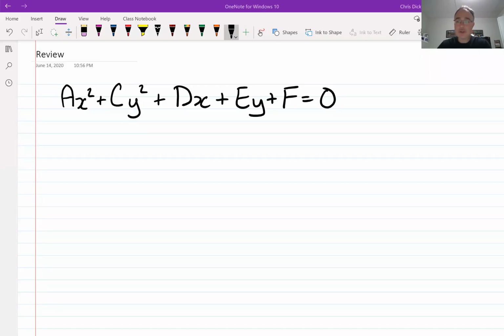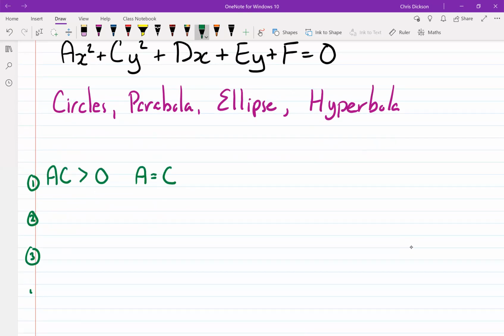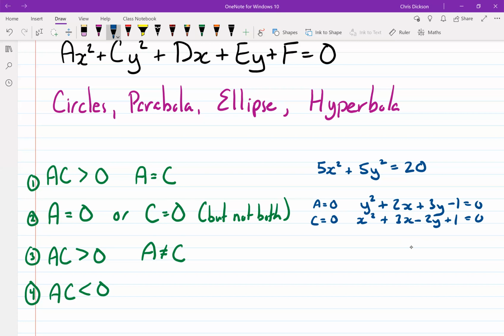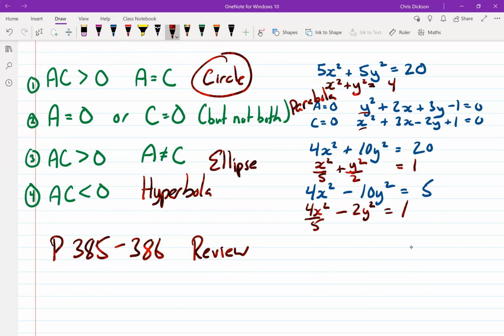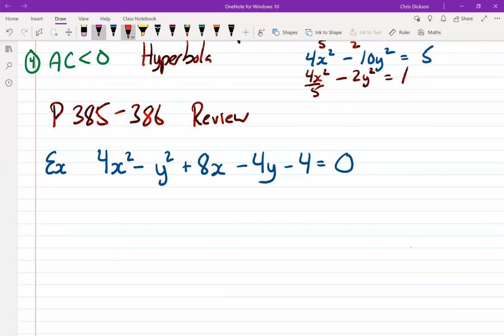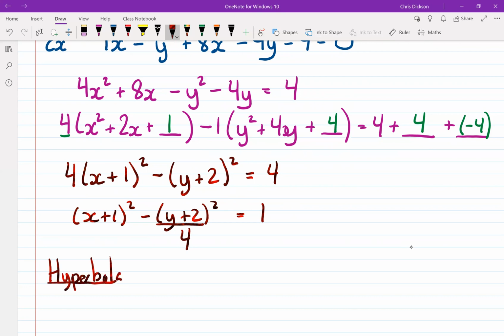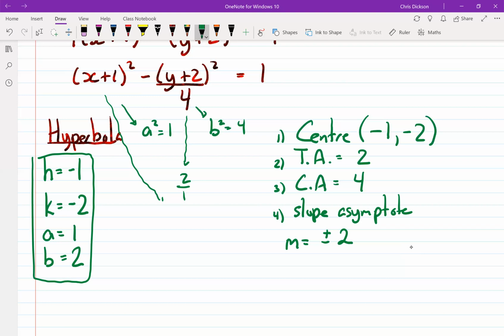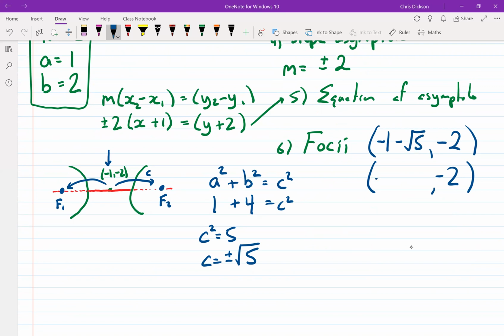Lesson 6 Review